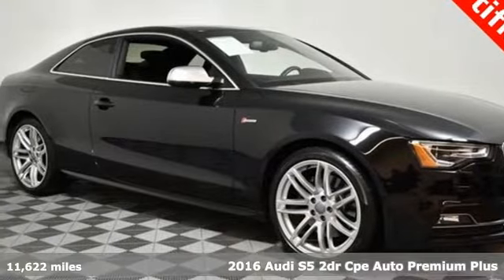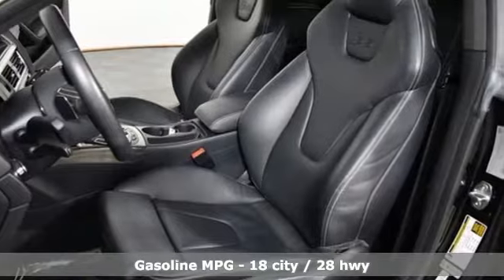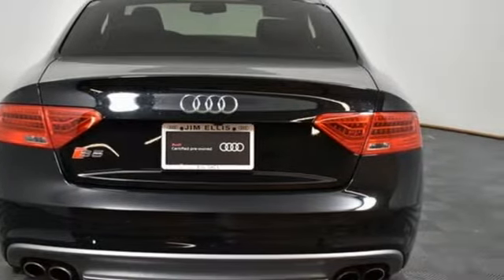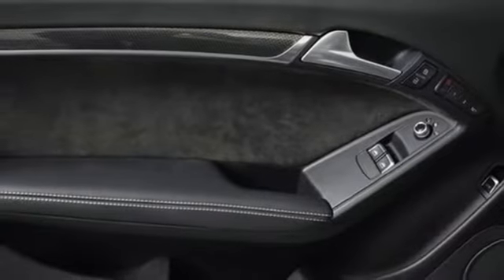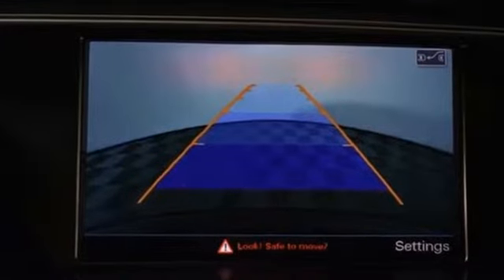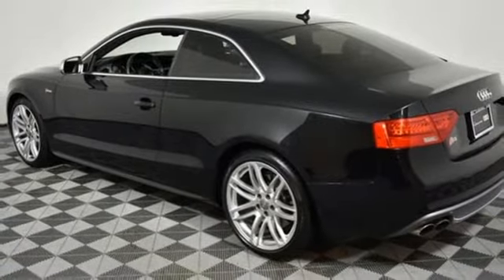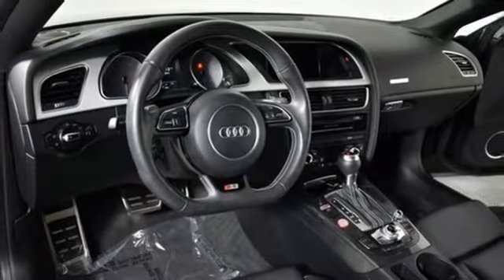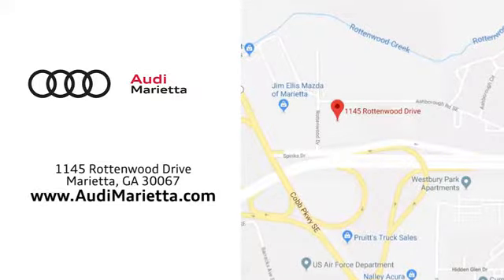Used 2016 Audi S5 Marietta Atlanta, GA U81310 - SOLD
Year: 2016
Make: Audi
Model: S5
Trim: 3.0T Premium Plus
Engine: 3.0L TFSI V6 DOHC
Transmission: 7-Speed Automatic S tronic
Color: Black
Interior: Black/Silver
Mileage: 11622
Stock #: U81310
VIN: WAUC4AFR9GA023176
Certified. Recent Arrival! Odometer is 18661 miles below market average!

Address:
1715 Cobb Parkway South